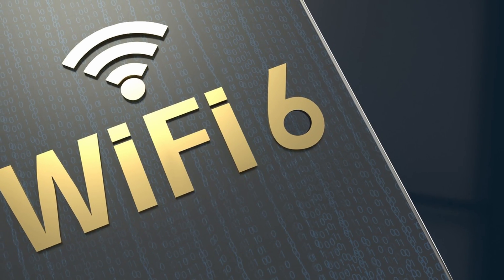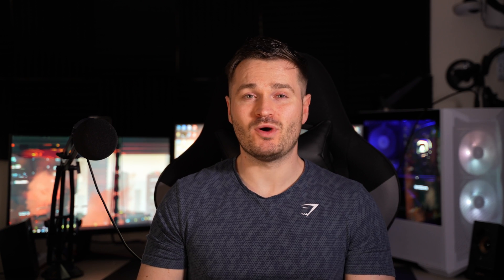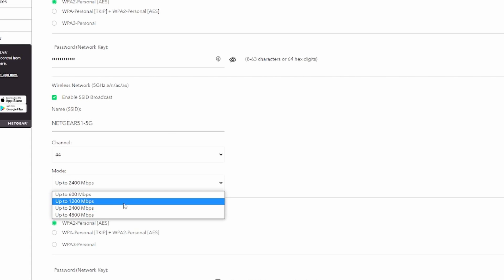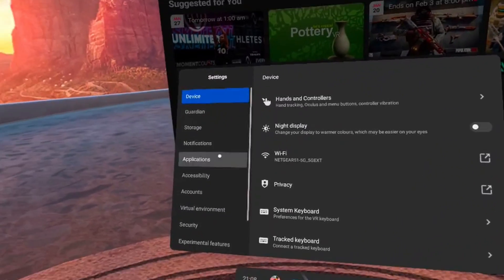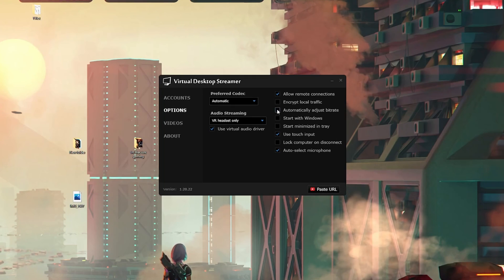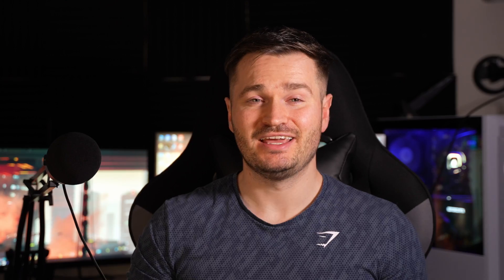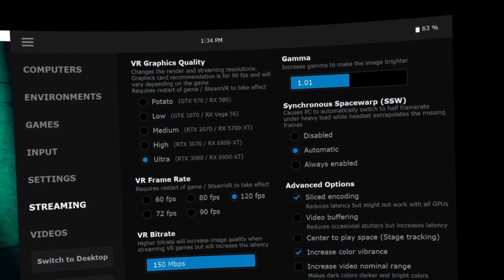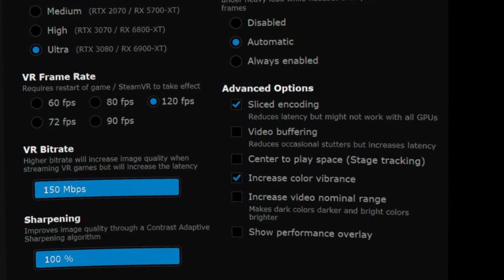Ultimate Quest 2 Wireless PC VR Guide - Faster Wi-Fi and best settings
This is the ultimate guide for Quest 2 wireless PC VR gaming.
Whether using Virtual Desktop or Air Link.
Here Is show you how to maximise your home internet set up, for blazing fast Wi-fi speeds and perfect connections to your Quest 2.
Then we discuss whether to use Virtual Desktop or Airlink.
Before showing every setting you will need to change for the best experience possible.
I've spent hours trying to make sure my wireless PCVR is absolutely perfect on the Quest 2.
With the best balance of visuals and low latency.

My Tech used.
Netgear Nighthawk RAX50 Router
Netgear Wi-fi 6 Range Extender

0:00 Intro
0:28 Home Wi-fi Optimisation
4:48 Air link v Virtual Desktop
5:40 Air Link Best Settings
6:41 Virtual Desktop Best Settings